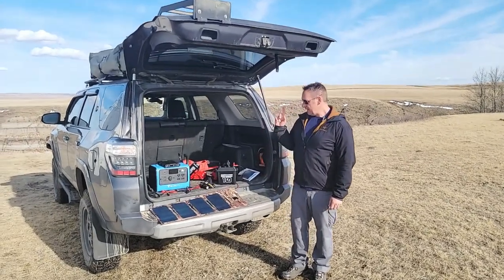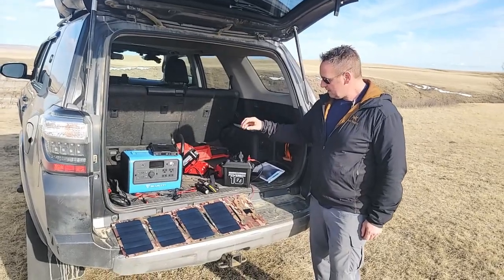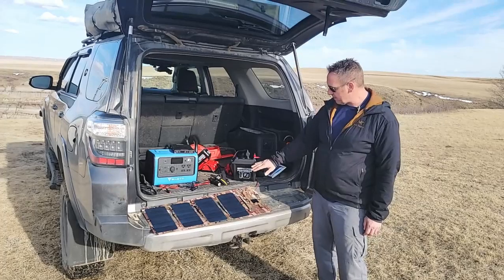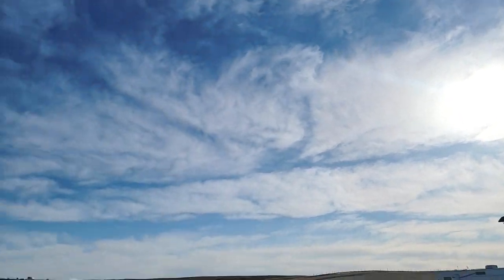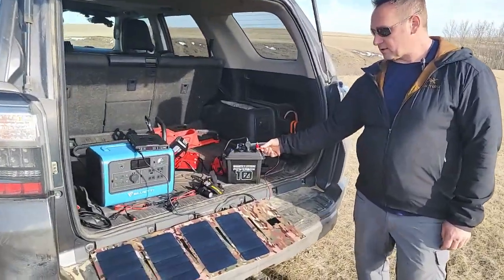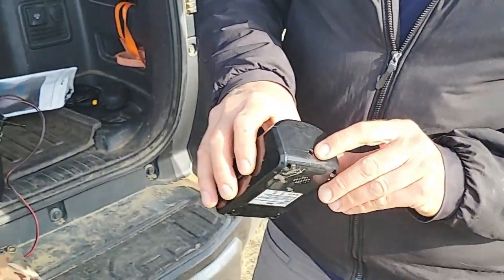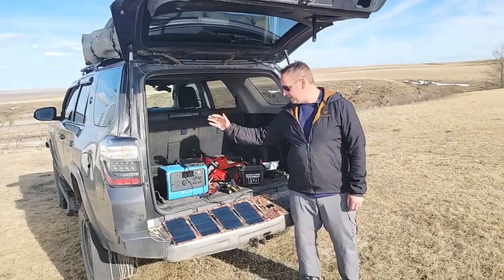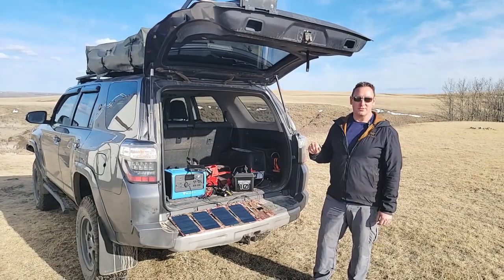Powering even more from our 28 5W Solar Blanket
Using the DC5521 port on the back of our 28.5W Solar Blanket to power many of the smaller battery packs along with charging 12V/Lithium Batteries.

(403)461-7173